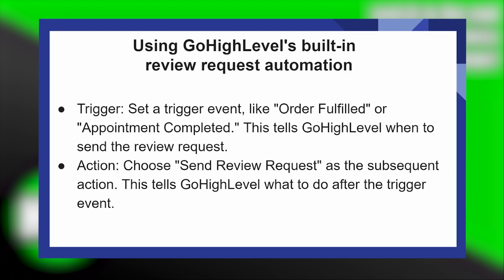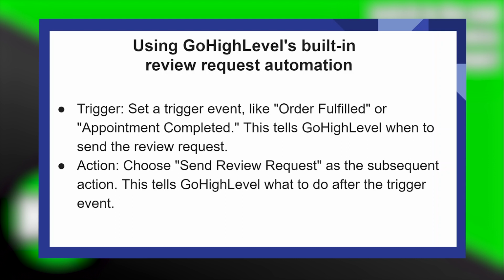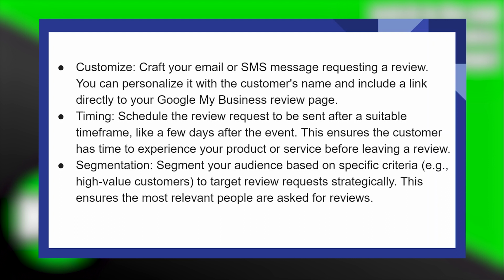HOW TO AUTOMATE GOOGLE REVIEWS IN GOHIGHLEVEL 2025! (FULL GUIDE)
Unlock the power of automation in 2025 with our comprehensive guide on "How to Automate Google Reviews in GoHighLevel." In this in-depth tutorial, we reveal the strategies and techniques to streamline your review management process effortlessly.

0:00 INTRO
0:04 TUTORIAL